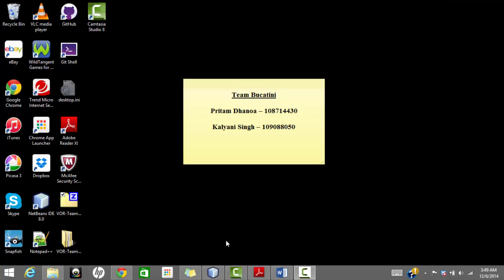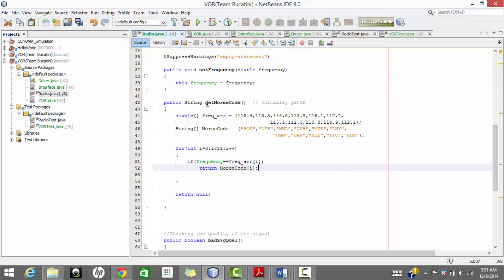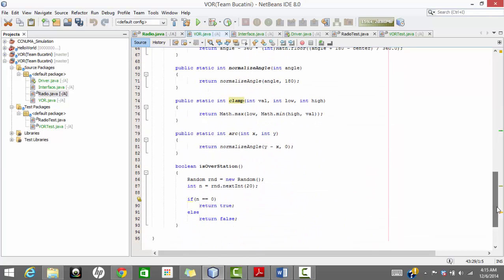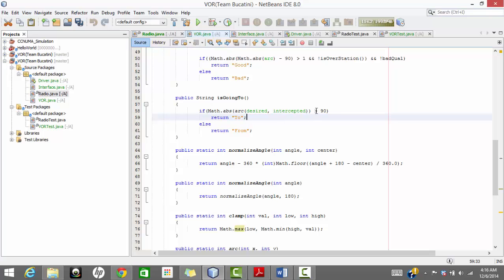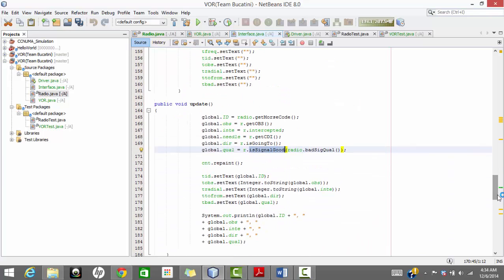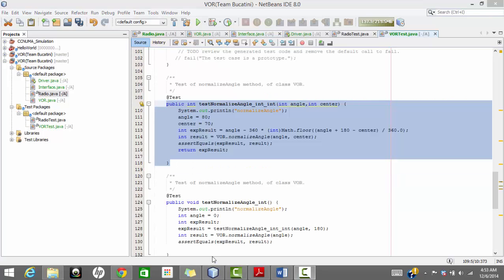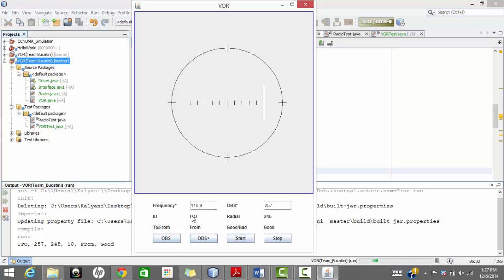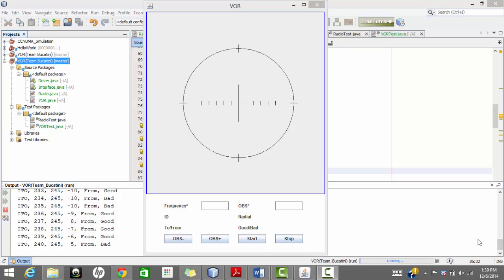Final VOR Video (Team Bucatini)